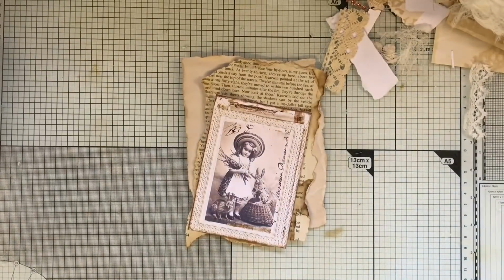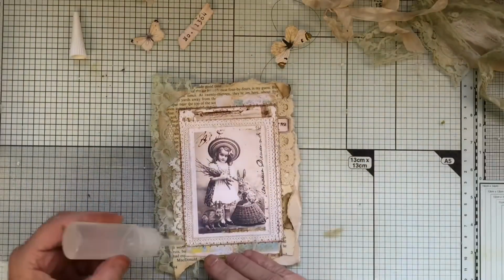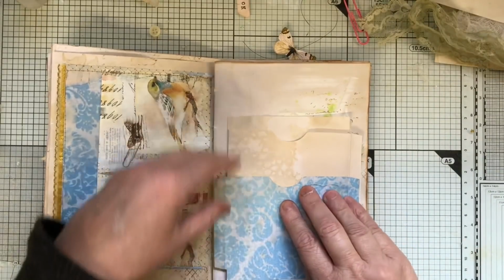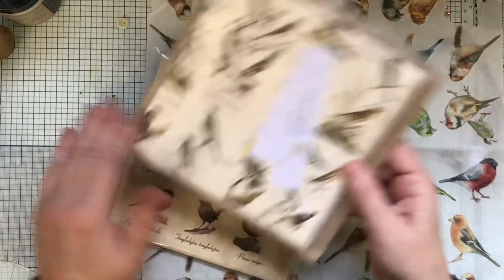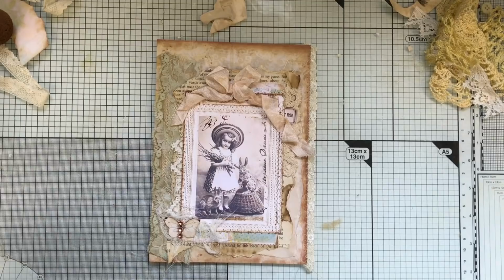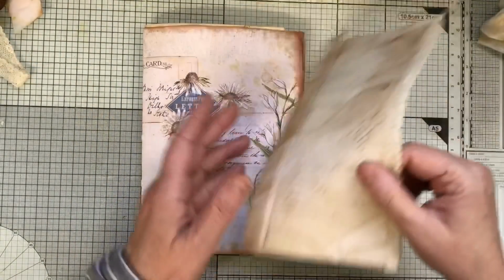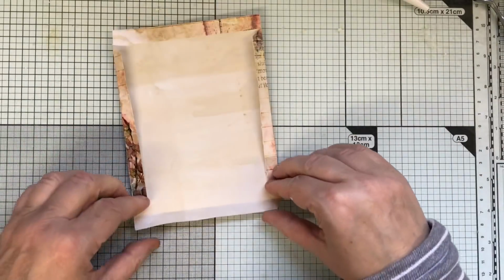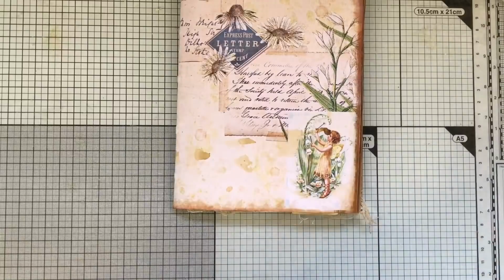UNFINISHED PROJECTS #2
In this Journal I am mainly using up pre printed papers from

Dragonfly dreams

Touch of spring

Valid until March 6th

This description contains affiliate links, if you click on them it will take you to Arteza, I will receive a small amount of commission on sales at no extra Cost to the Customer .